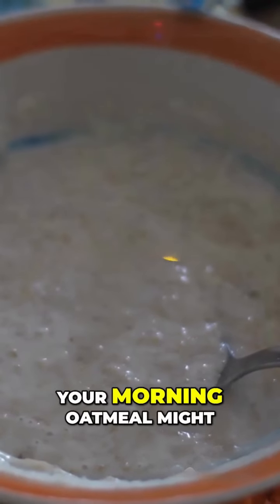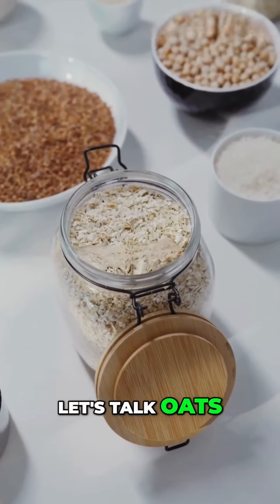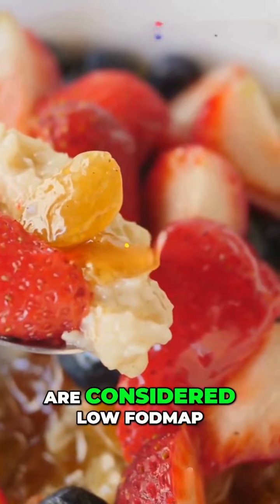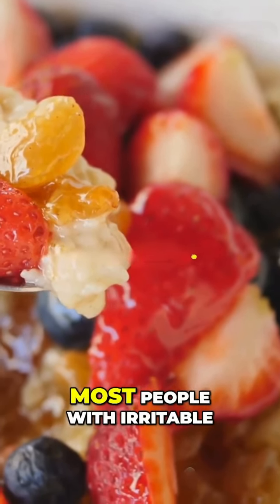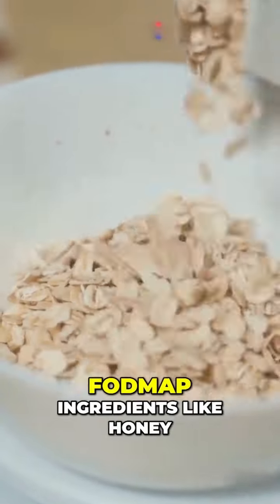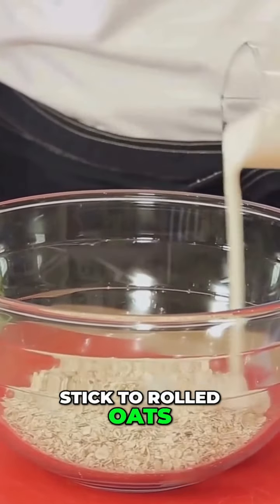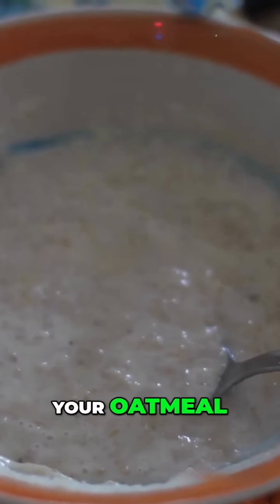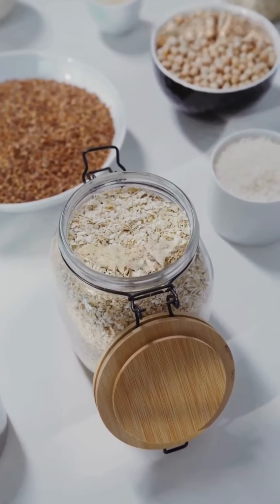Is Oatmeal Really Low FODMAP? Let’s Find Out!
Is your oatmeal gut-friendly? 🚨 Stick to rolled oats to keep it low FODMAP and IBS-friendly. Small portions = big benefits! 🌾